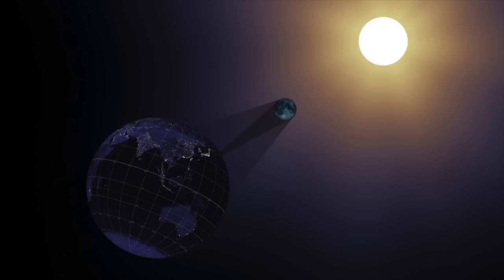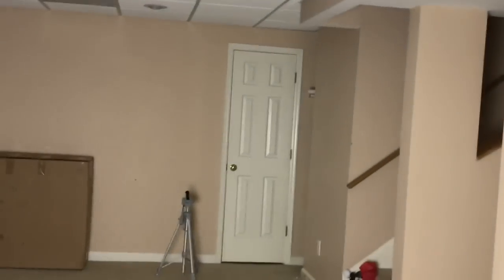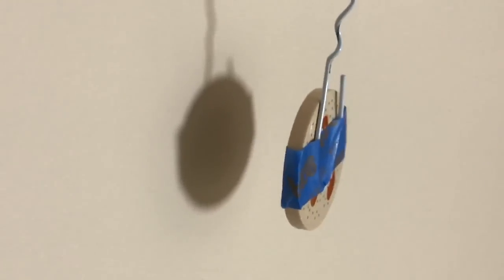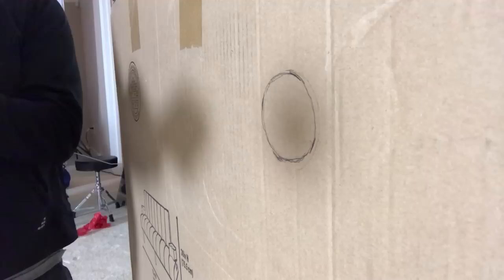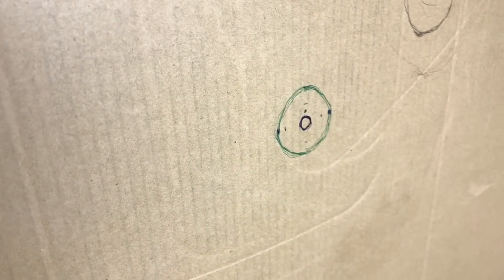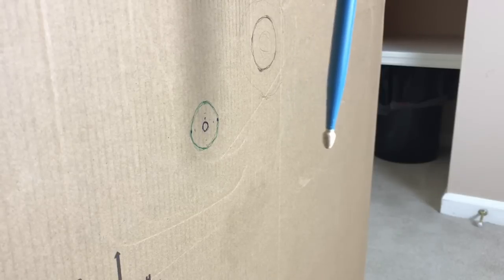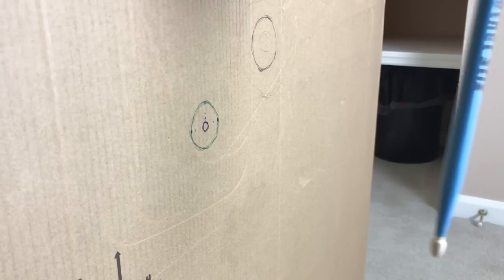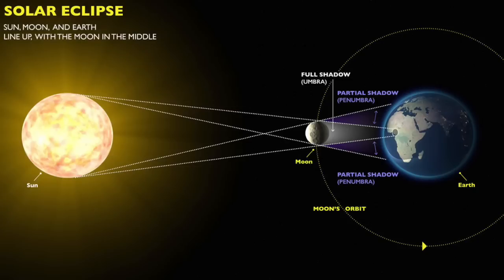Flat Earth/Solar Eclipse Video Experiment- Response to Comment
We respond to a comment from our Solar Eclipse video and demonstrate an experiment.